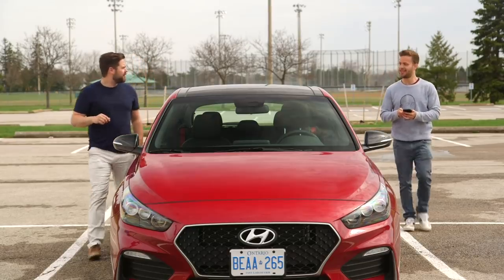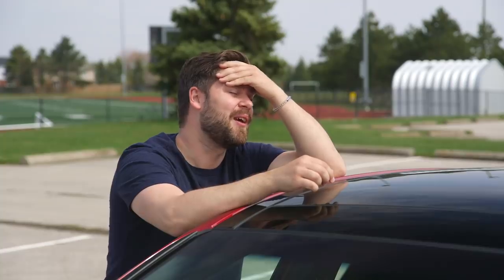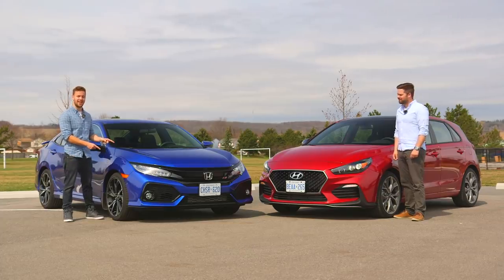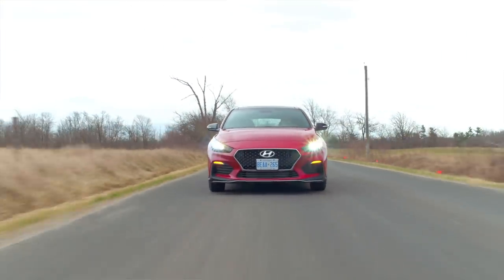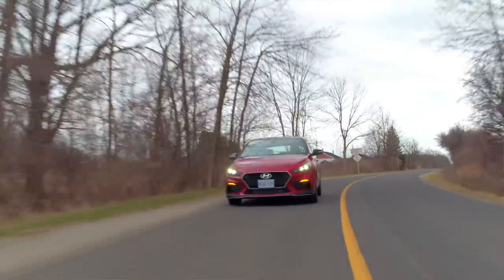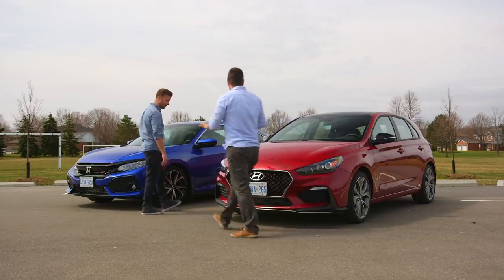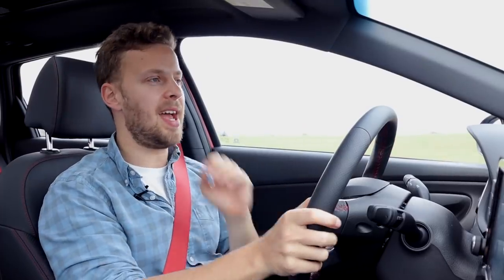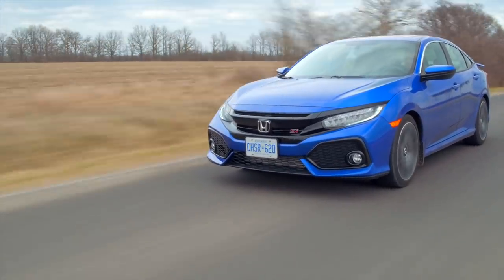2019 Hyundai Elantra GT N Line vs Honda Civic Si // Bargains Of The Decade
James and Thomas take the new 2019 Hyundai Elantra GT N Line and pit it against the much respected and proven Honda Civic Si. With similar prices and power output, does the N Line rendition of the Elantra GT leave the Civic wanting for more? Or does the Civic not even break a sweat? Exterior and interior styling comparisons help figure out which one takes it in the looks department, and the back roads do the rest. Watch to see the outcome.

Pricing:
Civic Si:
$29,090 CAD
$24,300 USD

Elantra GT N Line:
$27,399 CAD
$23,300 USD

(proceeds will go to fixing Thomas’ broken BMW, so it can then just break again for your entertainment)